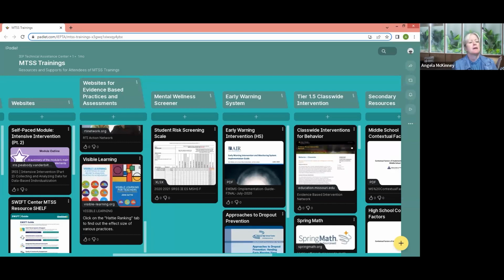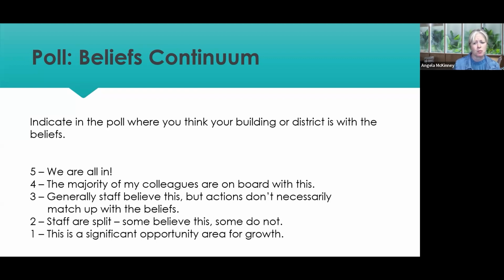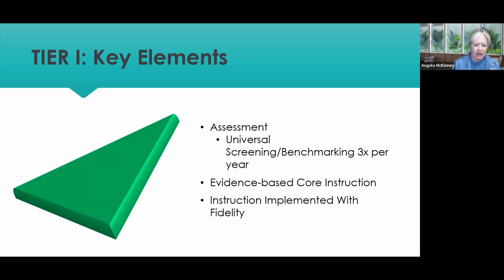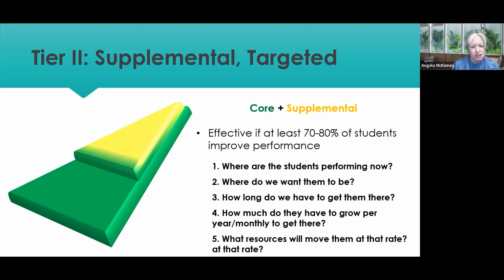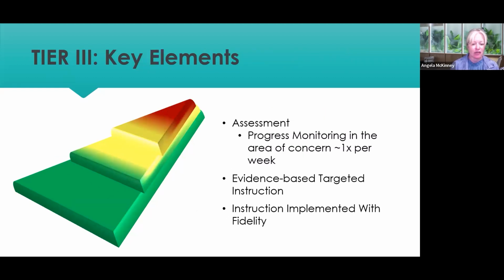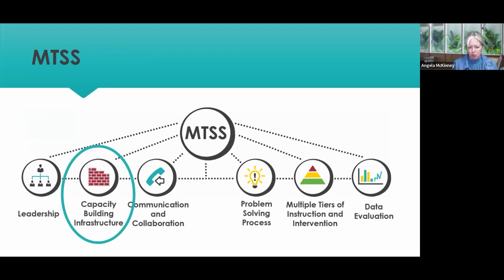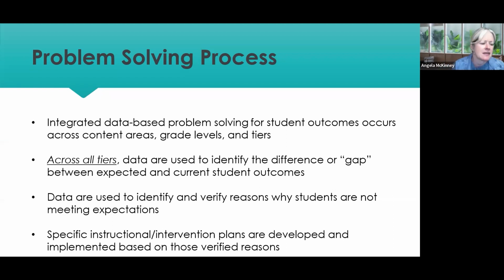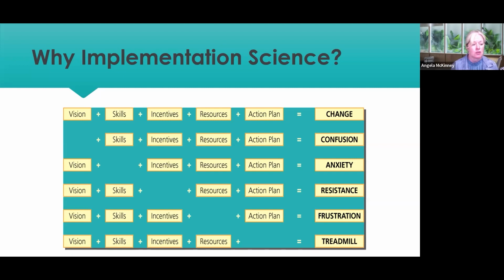Addressing the Needs of All Students Using Multi-Tiered System of Support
IEP TA Specialist Angela McKinney, Ph.D. presents on the topic of Addressing the Needs of All Students Using Multi-Tiered System of Support